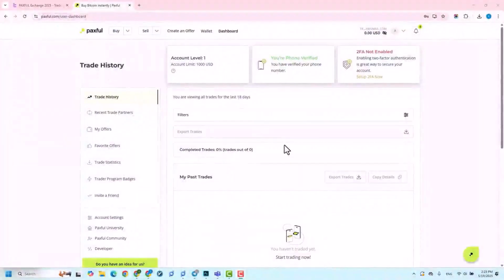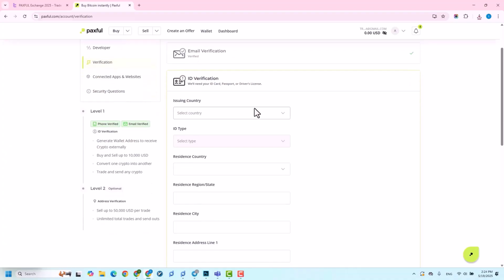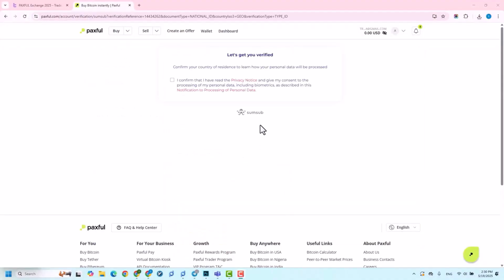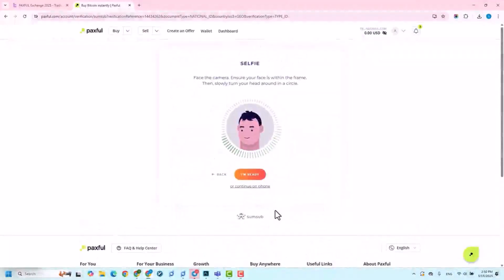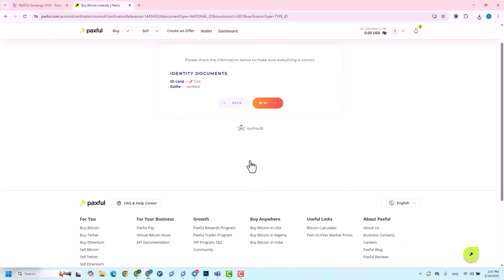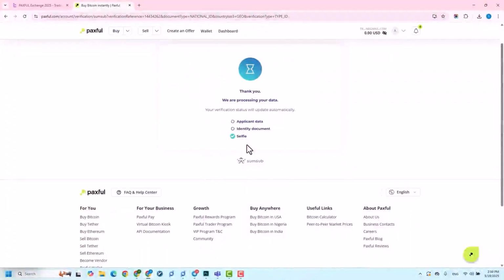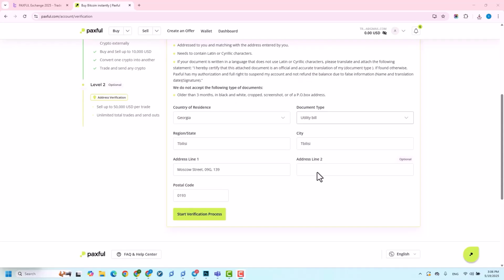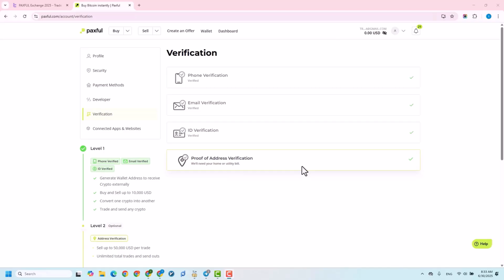🔍 Paxful Exchange Verification 2025 | Step By Step Guide - [TradingFinder]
🛡️ Verify your Paxful account quickly and securely in 2025 with our detailed step-by-step guide!

📋 From submitting your documents to completing KYC and securing your account, we cover every essential step to get you verified smoothly.
💡 Learn how to navigate the Paxful platform confidently and unlock full trading features with verified status.
🚀 Stay compliant and trade safely in the evolving crypto market.

👇 Drop your questions or experiences in the comments! 💬🤝

00:00 Intro
00:26 Navigate to Profile
00:37 Verify phone and email
00:45 Fill personal info
01:10 Confirm country residence
01:28 Select ID type
01:37 Upload ID photos
01:54 Submit selfie photo
02:45 Documents under review
03:14 Start address verification
03:39 Upload address proof
03:55 Address document review
04:05 Verification completed
04:15 Access deposits and withdrawals